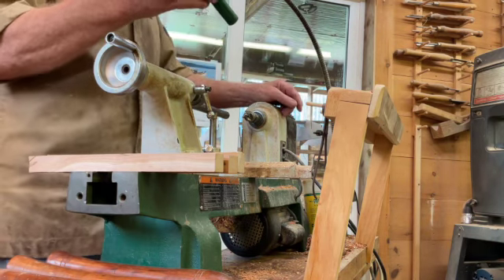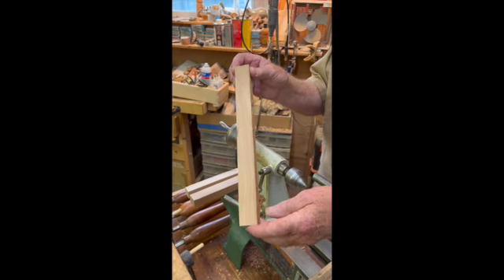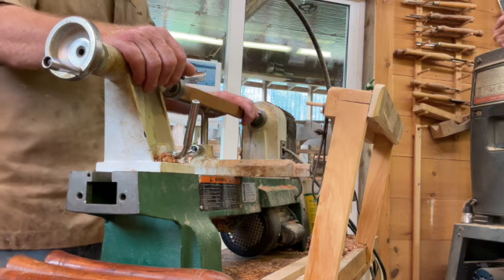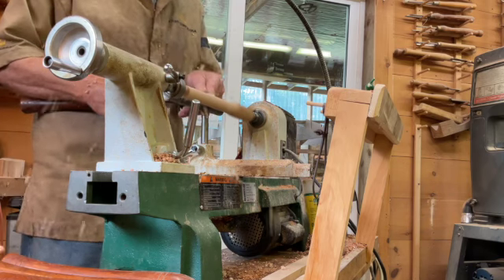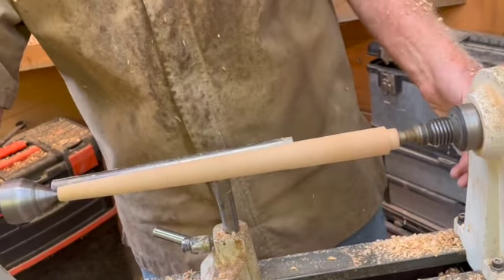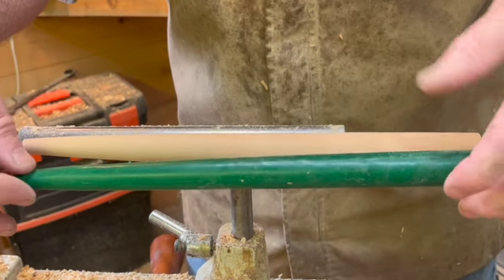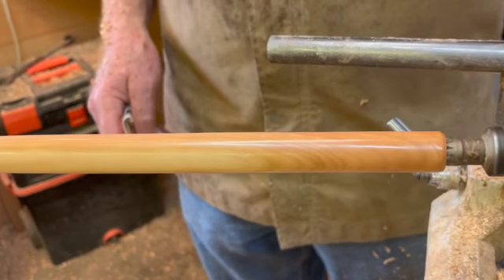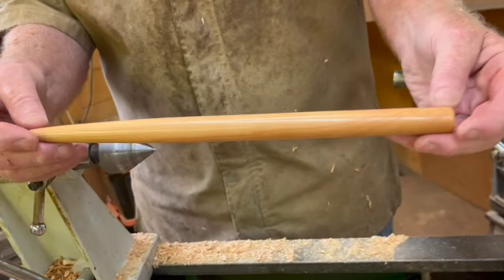Temple Blackwood Summer Candles SD 480p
This video is a part of Temple Blackwood's Signatures exhibit, Autumn 2022, produced by Witherle Memorial Library in Castine, Maine.